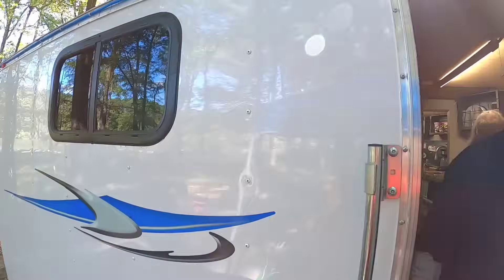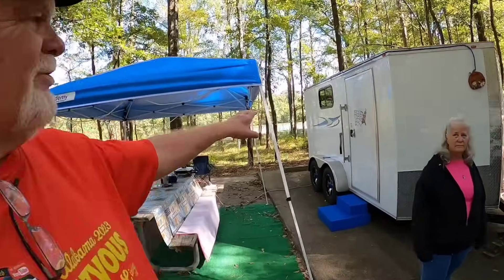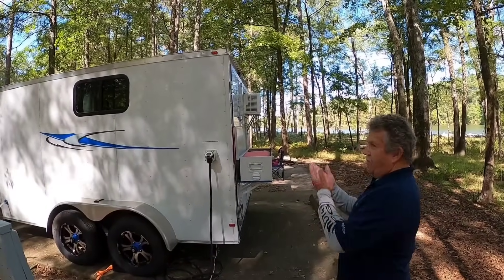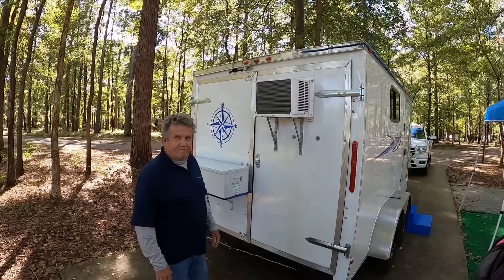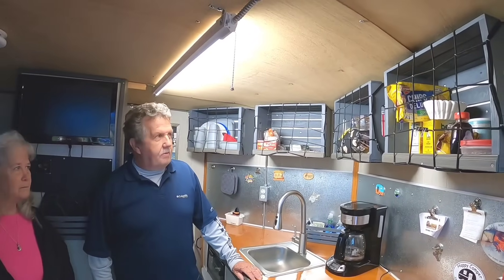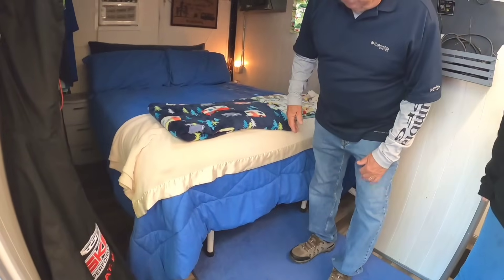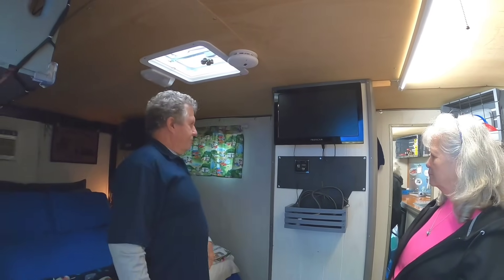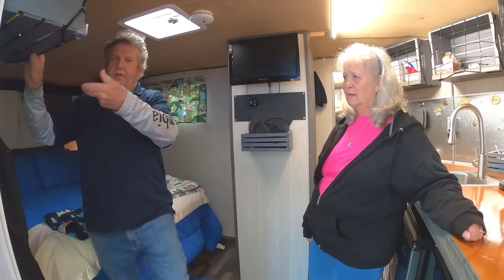Must See!! Great Storage Ideas! A Cozy 7×12 Cargo Trailer Conversion.